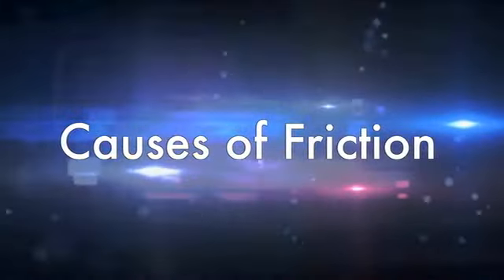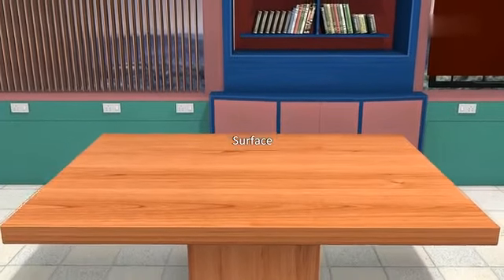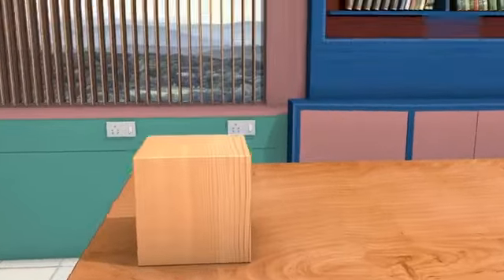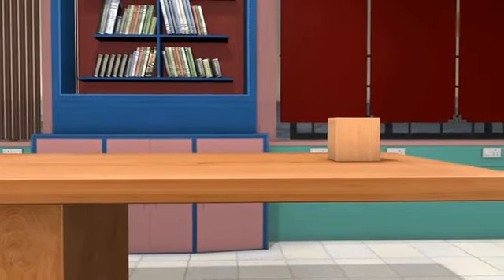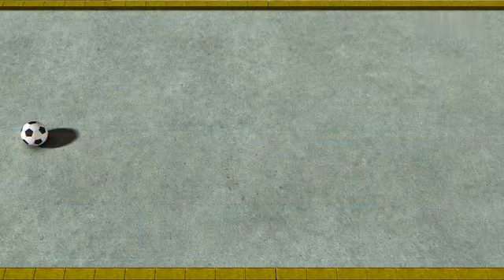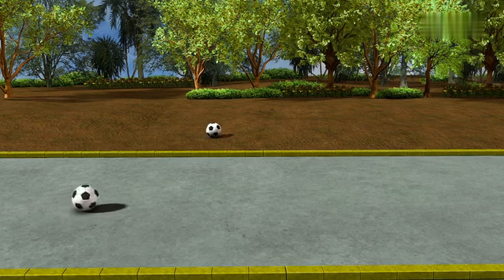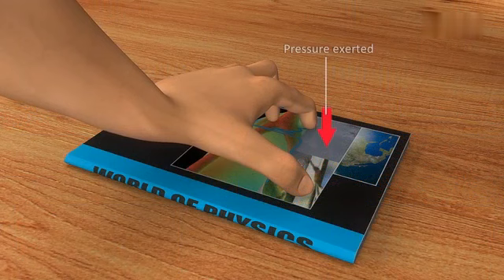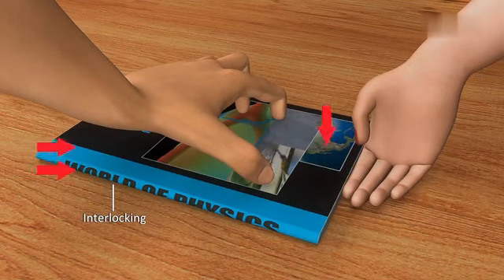Causes of Friction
"• Explain that friction is the result of surface irregularities
• Tell how rough surfaces create more frictional force than smooth ones"